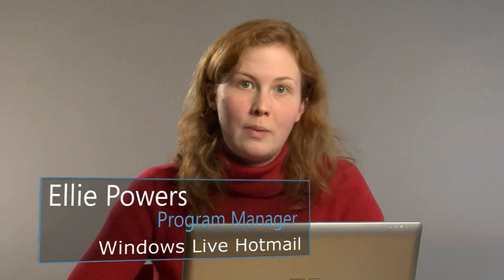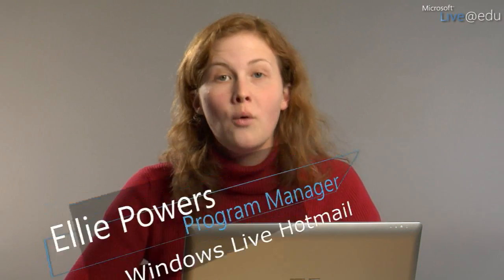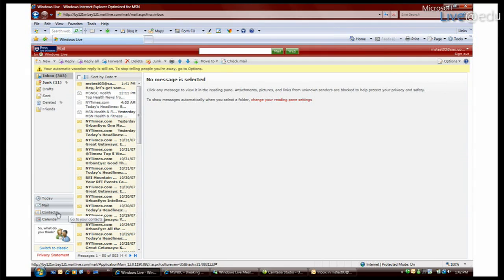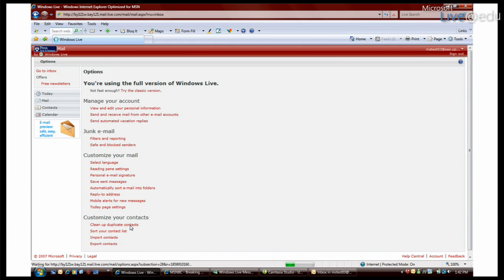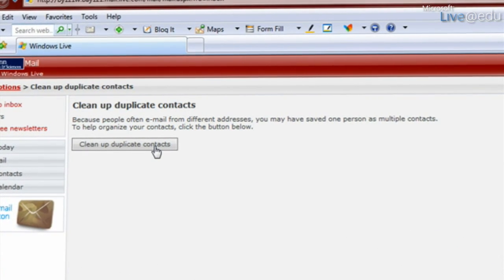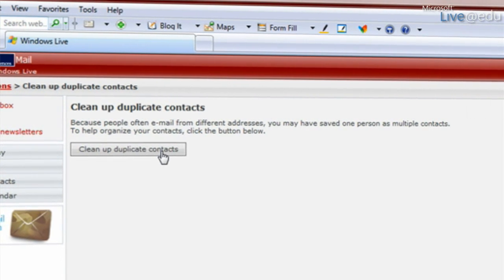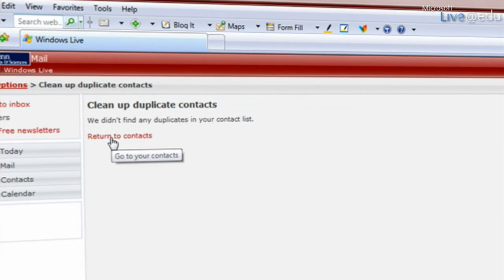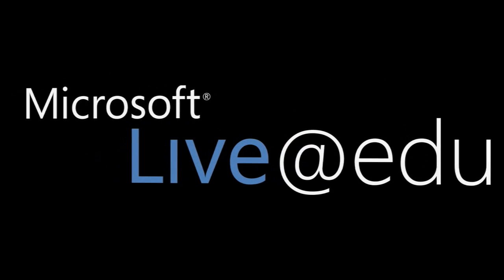Windows Live Hotmail - Contacts Deduplicator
Learn how to clean up duplicate contacts with Microsoft Windows Live Hotmail contacts deduplicator.